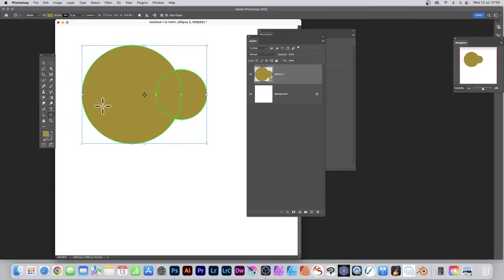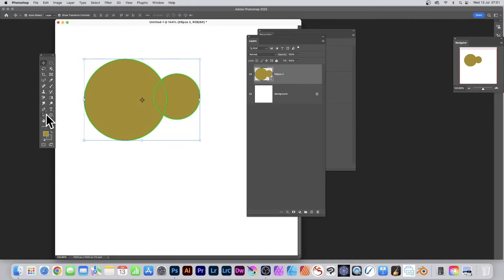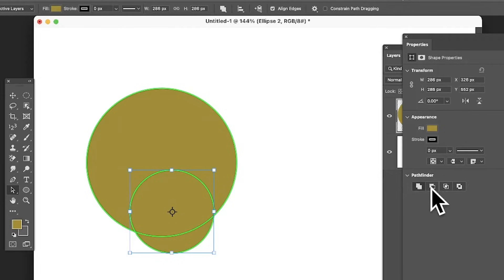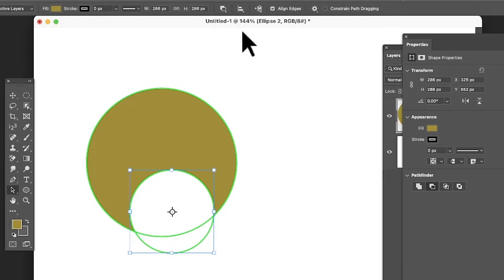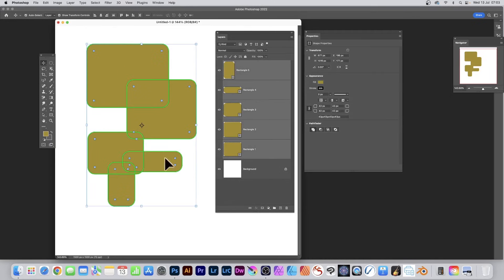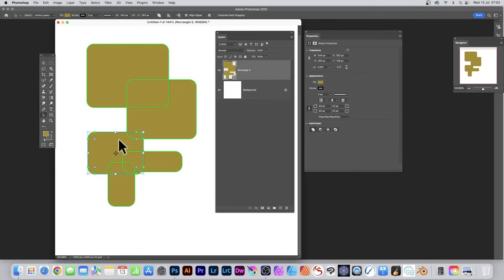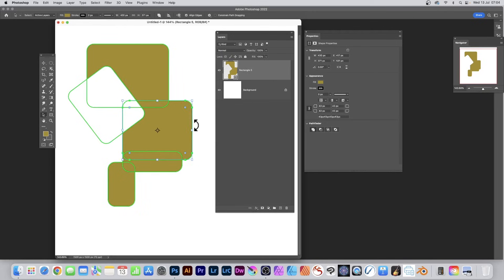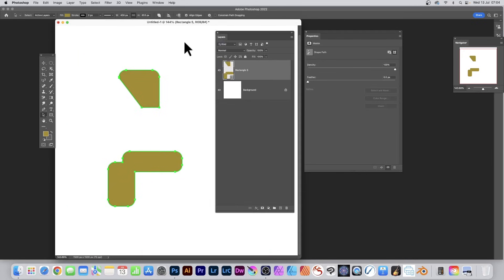How To COMBINE And SUBTRACT Photoshop Shapes (Vector Designs) Tutorial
Photoshop : How to combine / subtract / intersect / exclude vector shapes in Photoshop